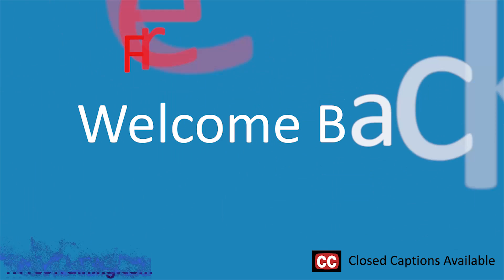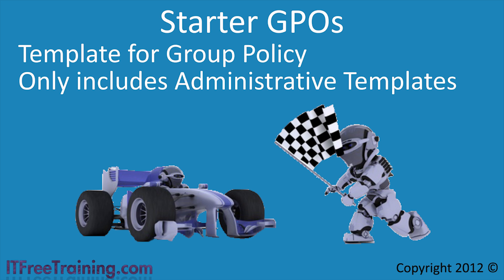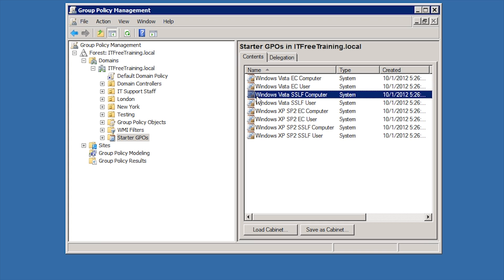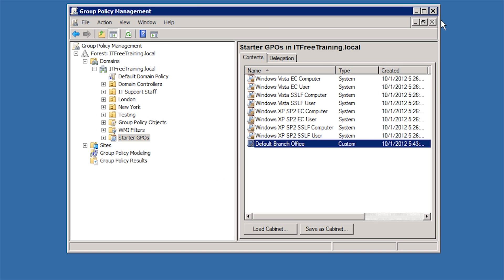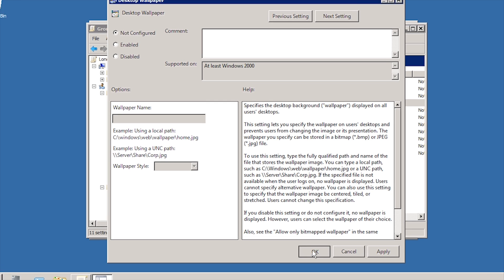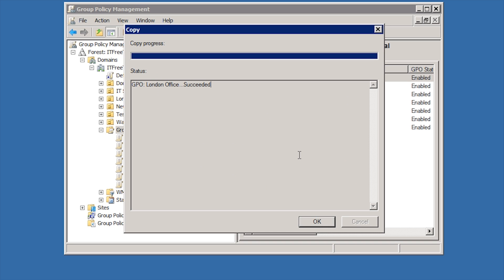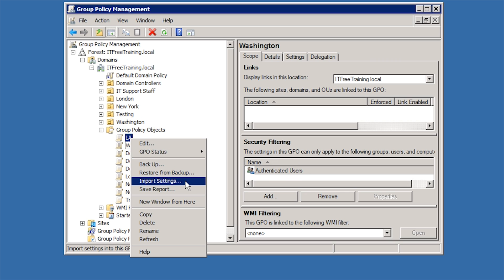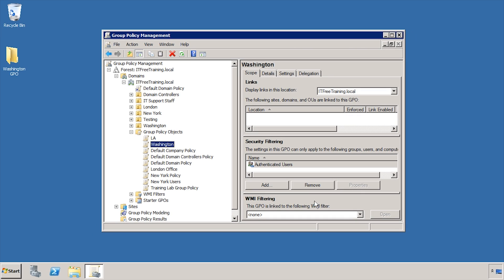MCITP 70-640: Group Policy Starter GPOS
Starter GPOS provide a template like function for Group Policy. for more of our always free training videos. This video looks at how to use Starter GPOS and also how to copy GPOS in the same domain and to other domains.

Starter GPOS
A starter GPOS provides a template like function for Group Policy Objects. When a Starter GPO is created, the administrator can configure any settings in the Administrative Templates part of the Group Policy. It is not possible to configure other settings in the Starter GPO, however when the starter GPO is used to create a new Group Policy Object, any settings of the Group Policy Object can be changed.

Demonstration
To configure Starter GPOS, open Group Policy Management and open the Folder Starter GPOs. If Starter GPOS have not been used before, there will be a button on the right called "Create Starter GPOs folder". When this option is selected, a number of Starter GPOS will be created. Starter GPOS that end in EC stands for Enterprise Client. Starter GPOS that end in SSLF stand for Specialized Security Limited Functionally. EC is used for standard clients. SSLF is used for high risk environments where you want additional security applied to the computer.

To create a new Starter GPO, you need to right click on Starter GPOs and select the option new. Once the Start GPO is created, it can be edited by right click in and selecting edit.

Once the Starter GPO is created, when a new Group Policy Object is created, there is a pull down option called Source Starter GPO where you will be able to select the Starter GPO that you just created. Once you create the GPO using the Starter GPO, you are free to change any settings that you want.

To copy a Group Policy Object, open Group Policy Objects, right click the Group Policy Object that you want to copy and select copy. You can than paste the Group Policy where you want it. This will only allow you to copy the Group Policy Object in the same domain. If you want to copy the group Policy Object to a different domain a work around to achieve this is to right click the Group Policy Object and select the option Back Up. To import the settings, these need to imported into an existing Group Policy. In order to only get the settings from the Backed Up Group Policy it is a good idea to create a new Group Policy object that does not have any settings configured as yet and import the Backed Up settings into this Group Policy.